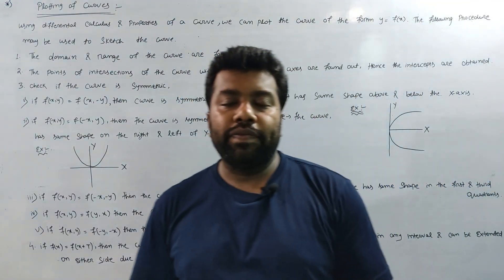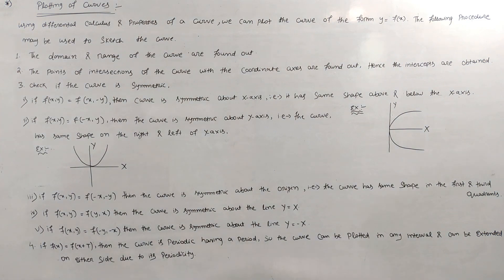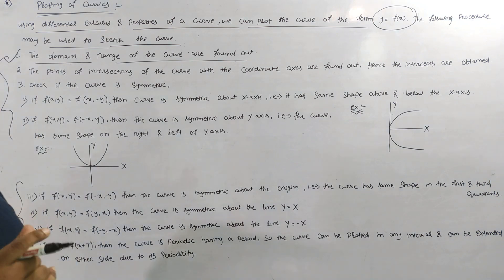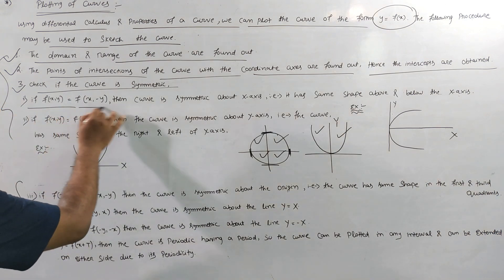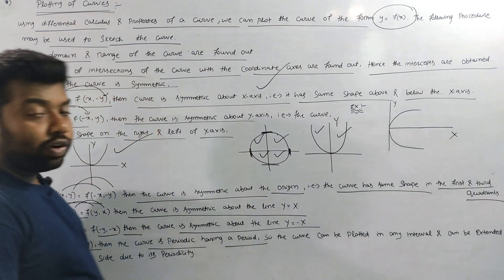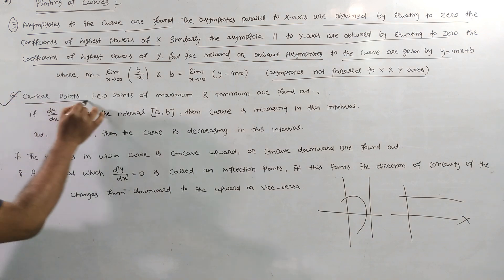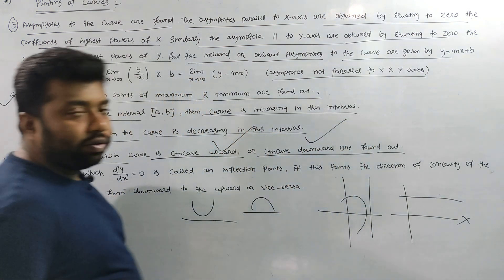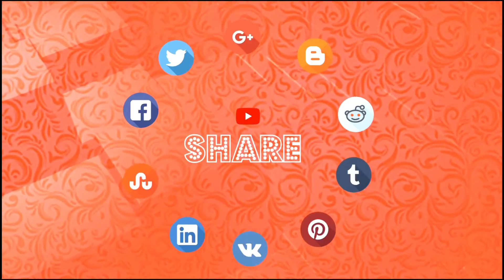Plotting of Curves|Physics(H)|BSC Mathematical Physics-I in Odia|1st Sem|Odisha|Unit-1|Part-1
Recapitulation of Vectors  in odia|physics (H)|BSC Mathematical physics-I||1st sem|Unit-1|PART-5
Fourier Integral Theorem In odia|physics (H)|BSC Mathematical physics-III||4th sem|Unit-2|PART-1
ELECTRIC FIELD|IN ODIA|ELECTRICITY AND MAGNETISM|BSC|+3 YR||Unit-2| PHYSICS|2ND SEM(H)|CORE-3|L-2
LORENTZ FORCE IN ODIA|ELECTRICITY AND MAGNETISM|BSC|+3 YR||Unit-2| PHYSICS|2ND SEM(H)|CORE-3|L-3
Relation and Functions|class 11 Maths IN ODIA|Chapter-2|Cartesian Product Of Set